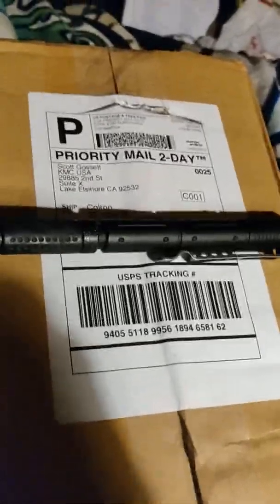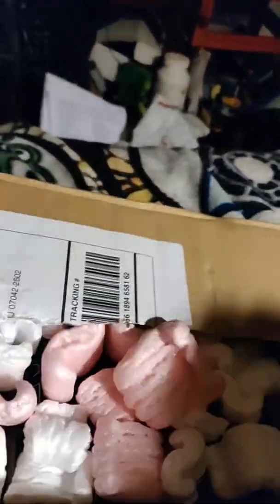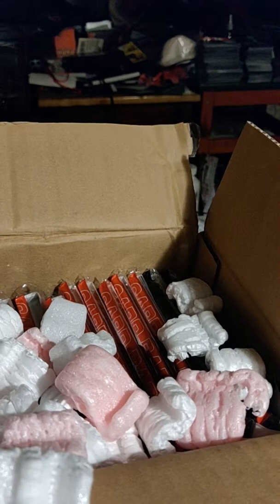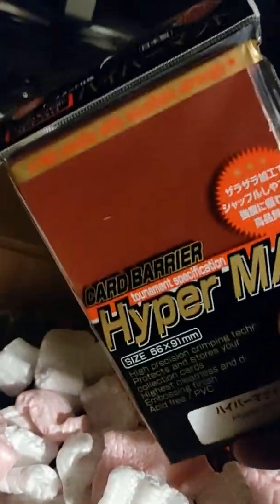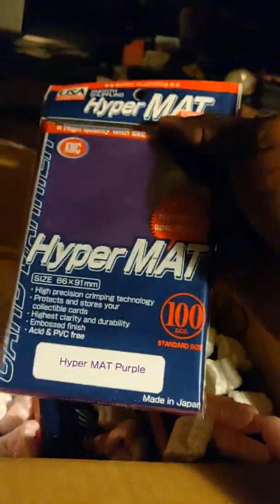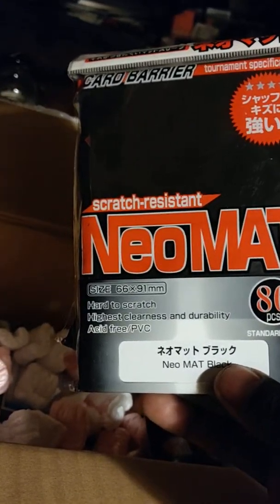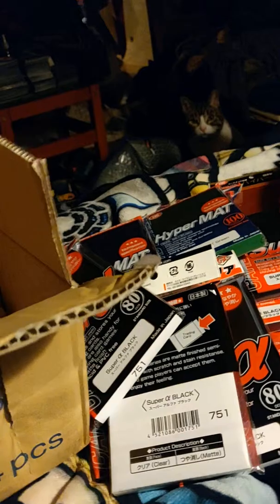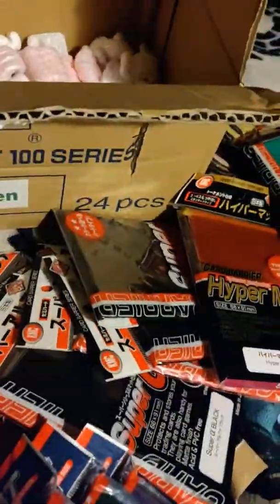KMC Sleeves - Mythic Championship II Contest Winner - Unboxing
I open up a box and discuss the 1680 card sleeves in them and the different styles they came in